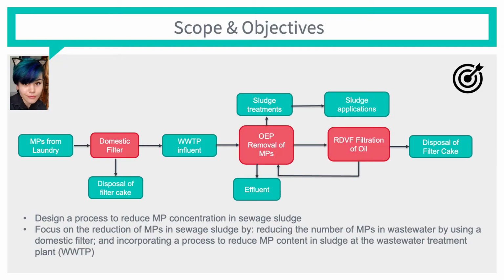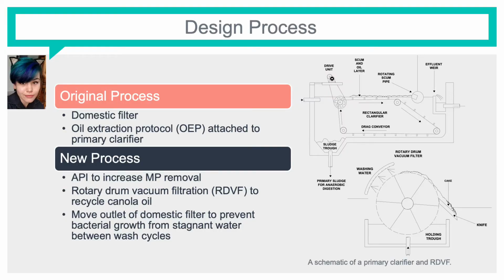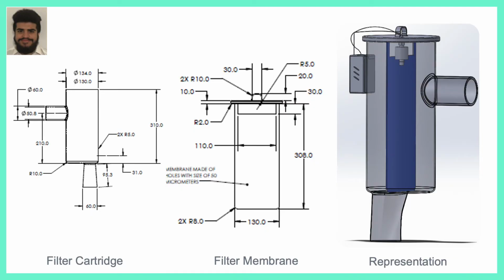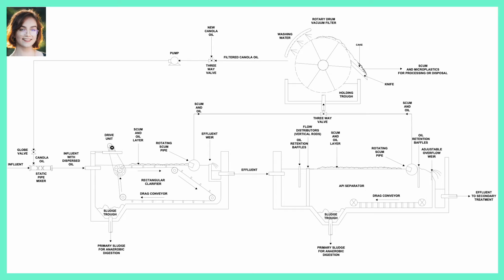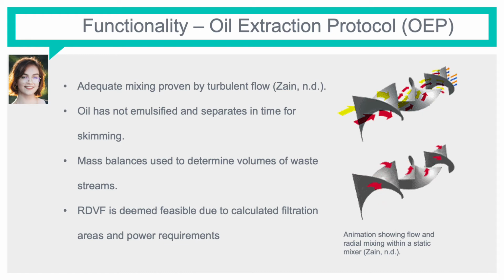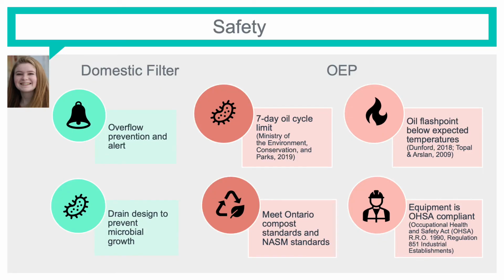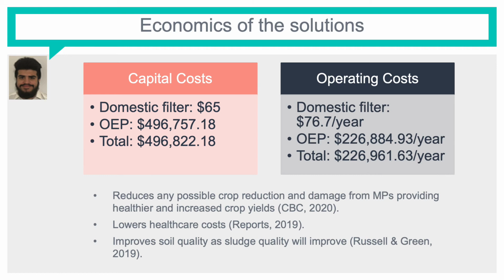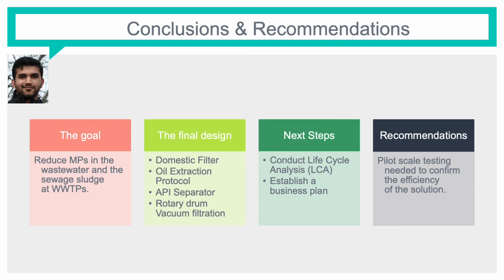Removal of Microplastics from Sewage Sludge (W-03)